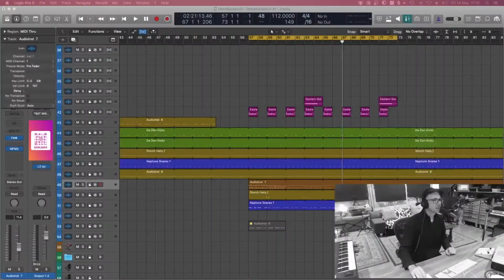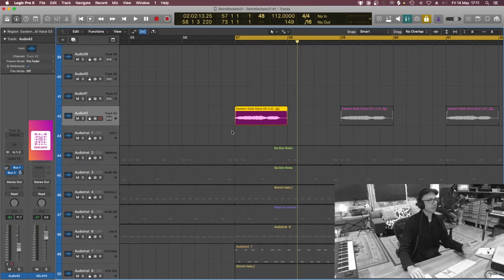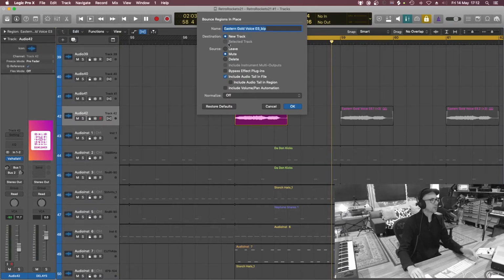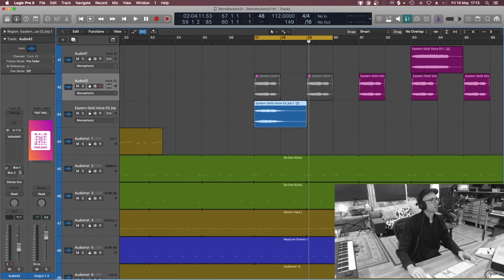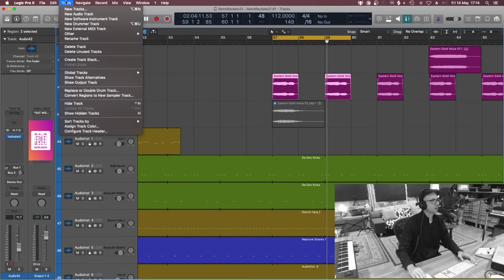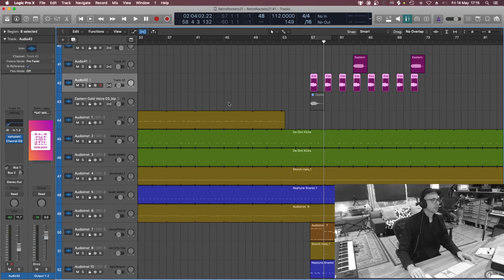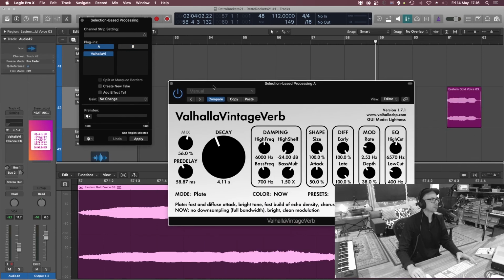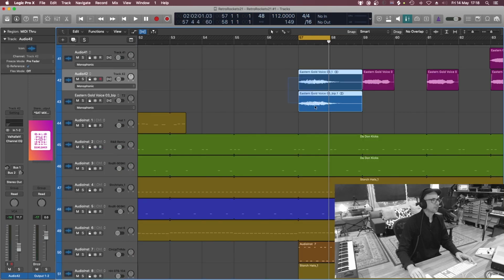Bounce in Place - Logic Pro X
Rob guides us through how to use the Bounce in Place and Selection Based Processing functions in Logic Pro X to save your CPU! Rob also touches on the Freeze function and how to configure the track header so you can see the relevant icons.